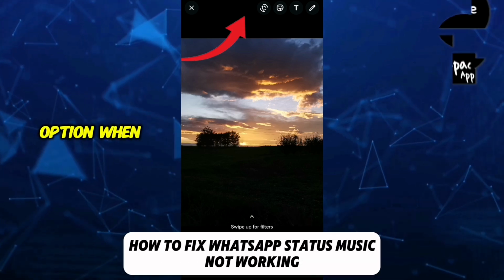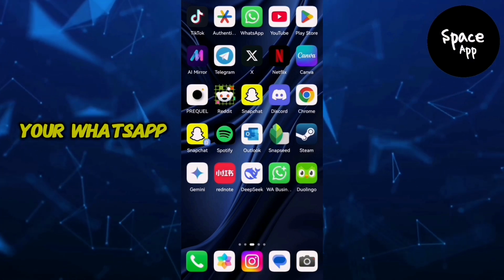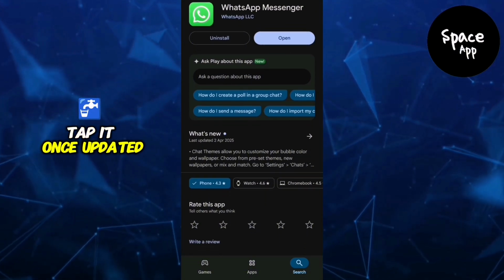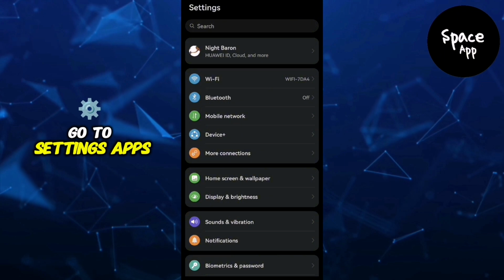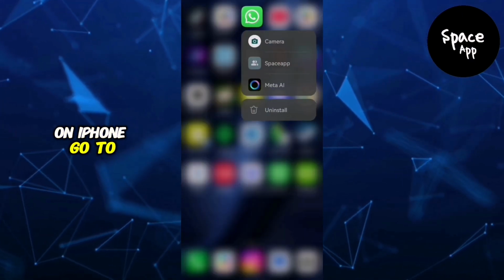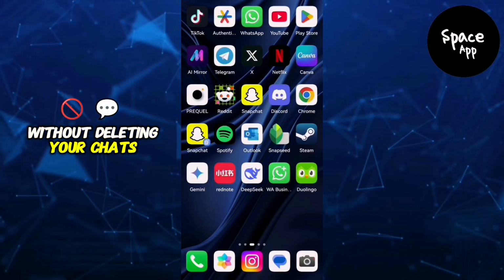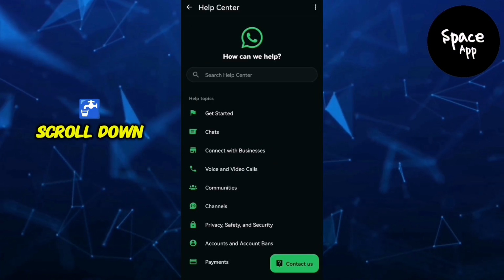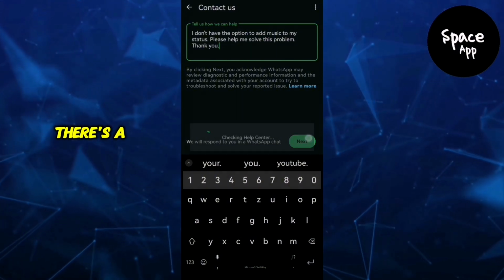How To Fix WhatsApp Status Music Not Working | iOS & Android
Learn how to fix the issue when music is not playing or showing properly on your WhatsApp Status. This simple solution will help you restore sound and enjoy sharing songs again.